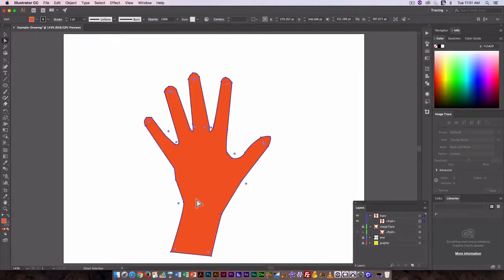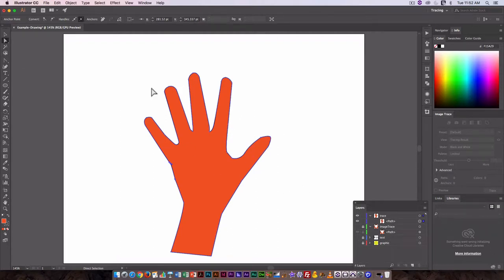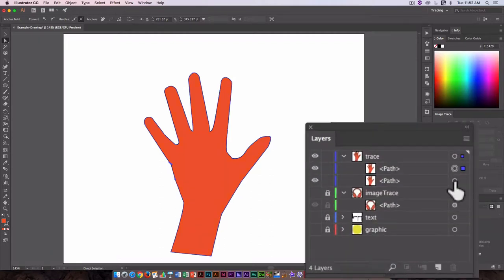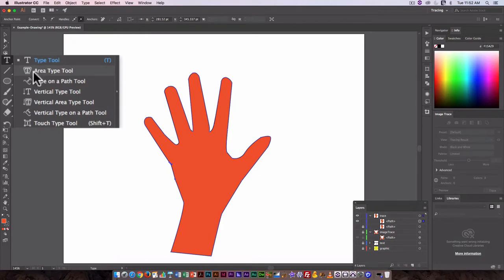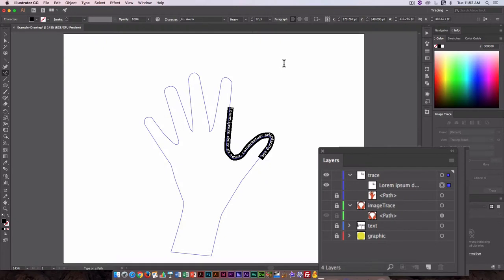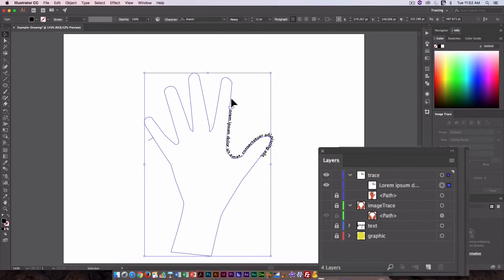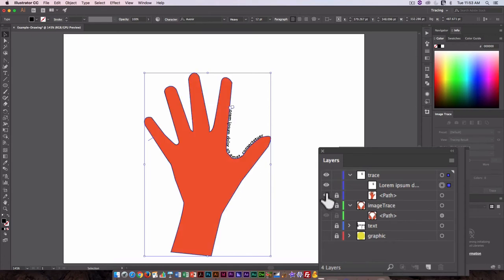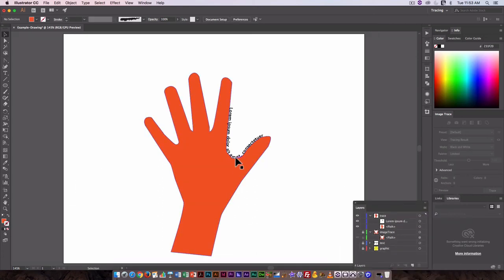Illustrator 06: Text on a Path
Creating text that follows the curve of a path